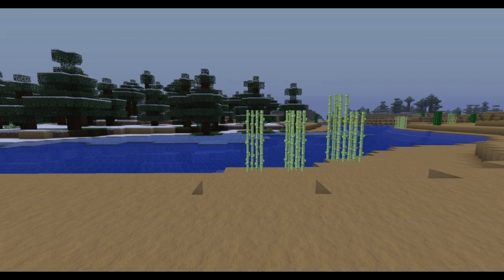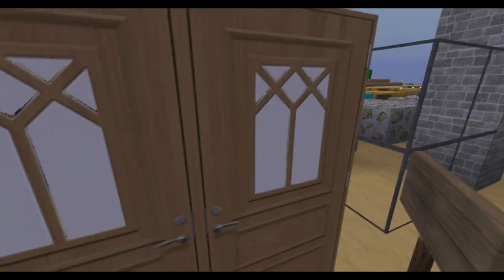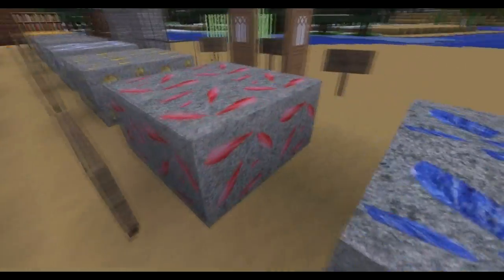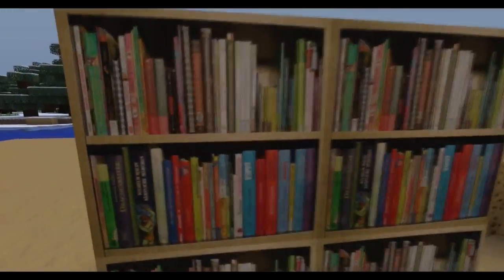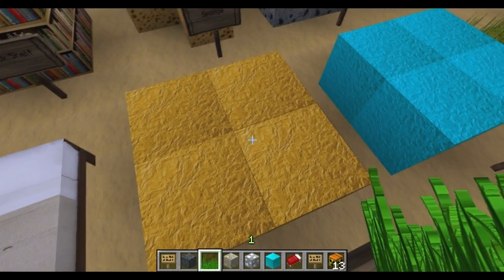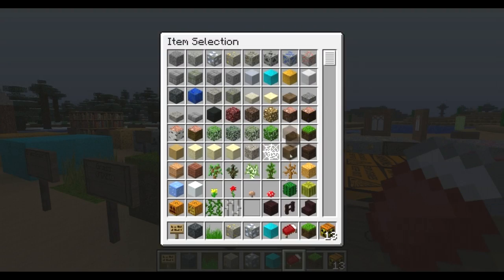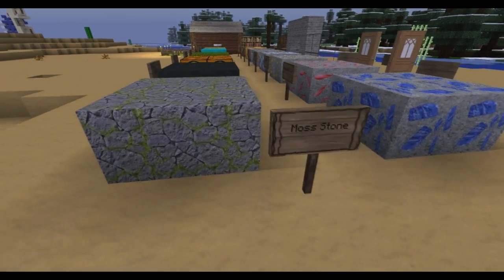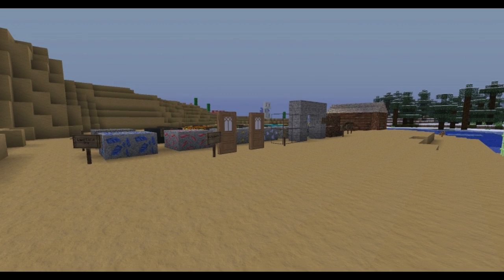Extreme Megalistic Pack 256x256 BETA 1.5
I've been very busy these latest months working my ass of in some projects and for this texture pack. This is the "BETA" version, but it will be upgraded constantly just for you guys! I will try to sit and finish this texture pack, so more and more videos will come. Right now im just working on the Terrain part. I've noticed some bugs that i have to fix, and i will show you everything new or changed in the new Beta version.

Beta 1.5 Next Beta 2

Additional Details

THIS IS BETA VERSION, this is totally incomplete and i will update about every day so be
catious, some blocks maybe bugged and i will fix everything and all that later on so dont panic, i wont give up on